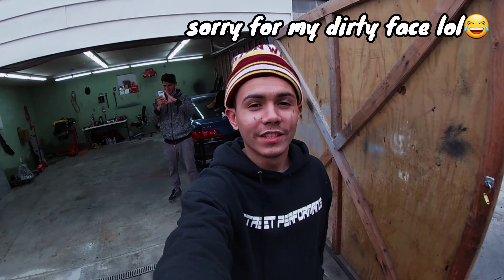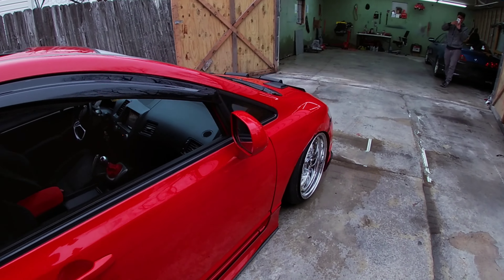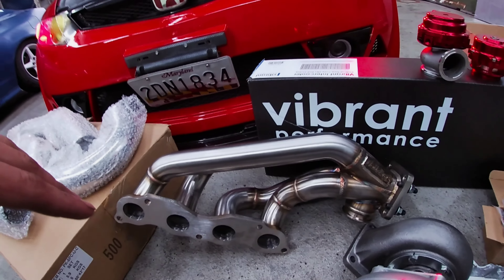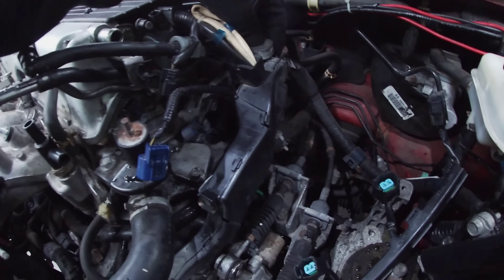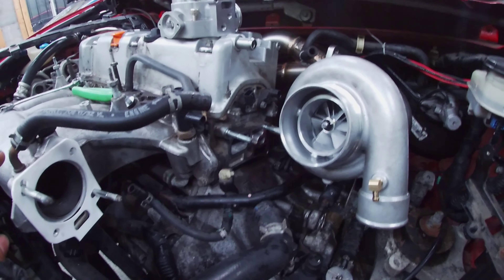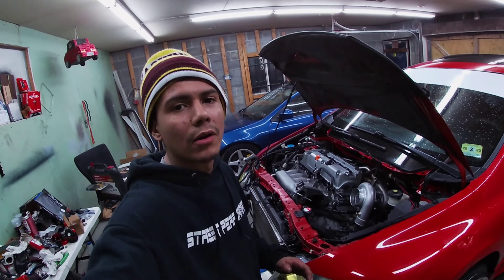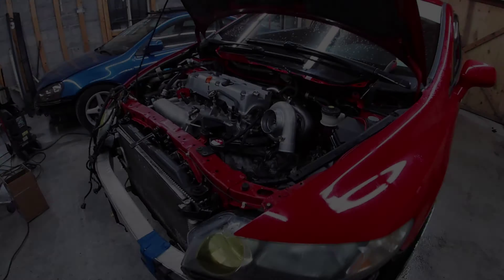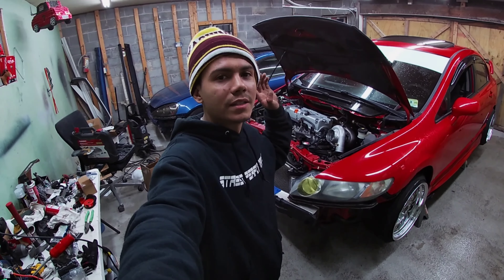Making Turbo a Civic Si 8th gen (PART 1)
I'm really stuck to built this Civic. A lot of more content coming in future video
Stay tuend
 Fallow the built on IG